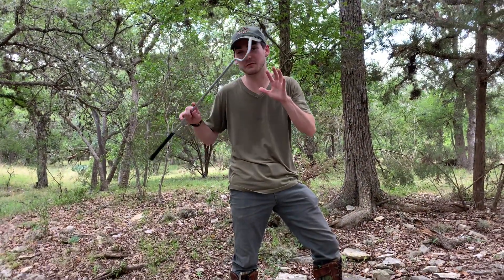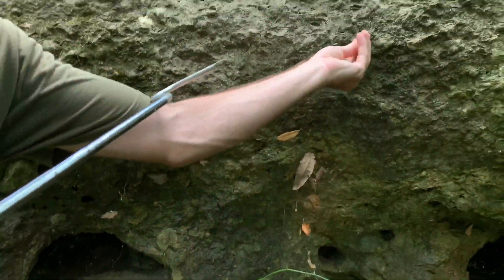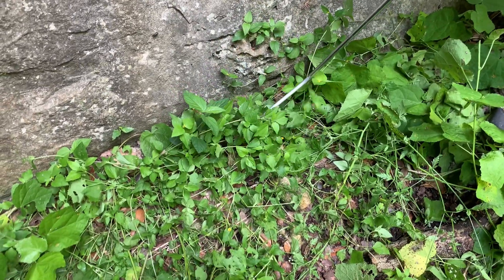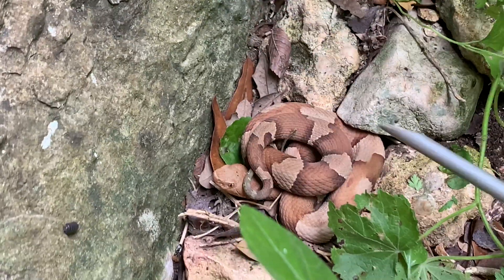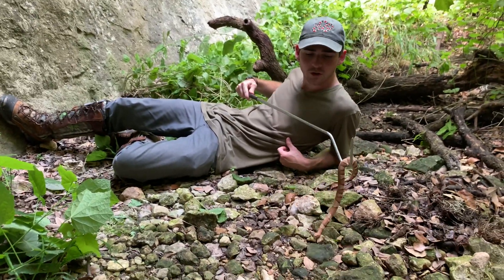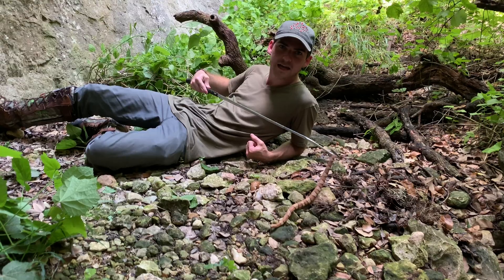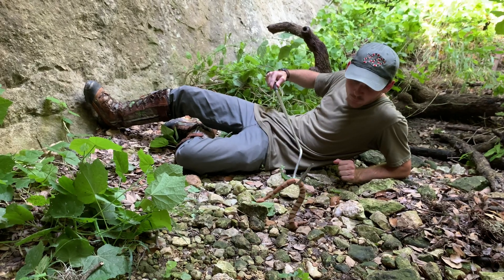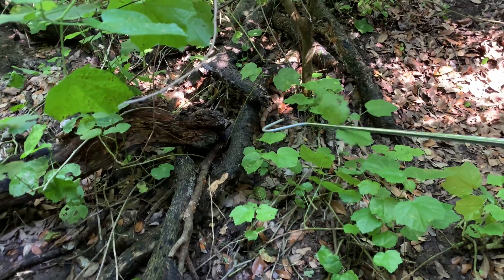There’s a SNAKE in my BOOT! Venomous Copperhead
Copperheads are commonly encountered in much of the US, but have an Ill-deserved reputation. These terrestrial vipers are ambush predators which rely on camouflage both for hunting, and evading attack. Although venomous, copperheads have a relatively shy nature; only really biting if they are stepped on or if they feel it’s necessary defense against an attack. Copperhead venom is actually being utilized right now to develop effective treatment for breast cancer! Snakes are an important part of any ecosystem they call home; even venomous species play a pivotal role.

Link to our shirts: